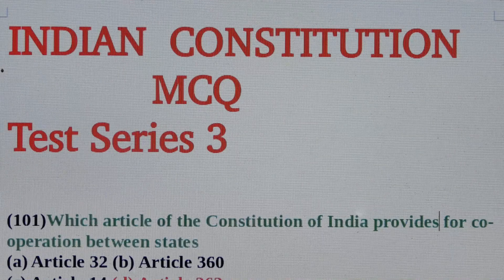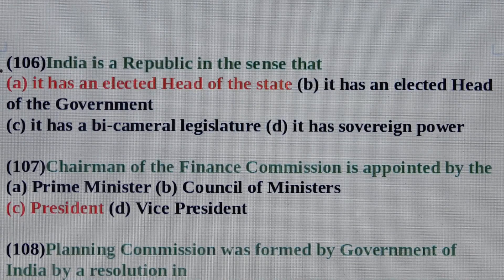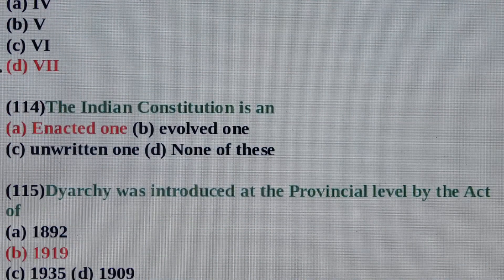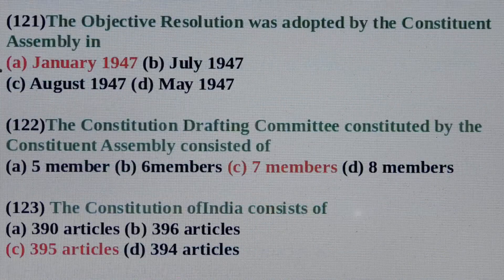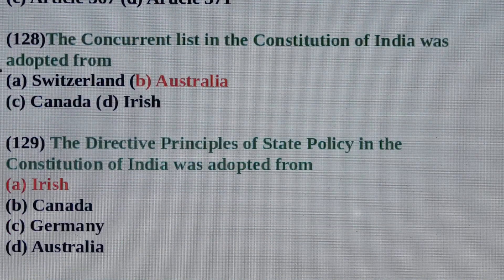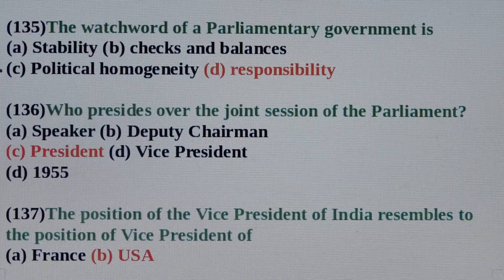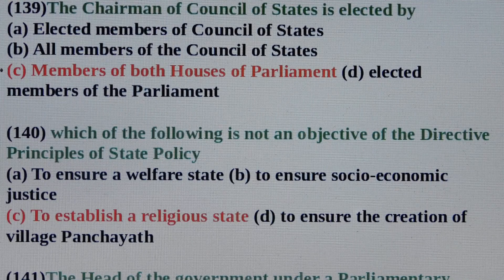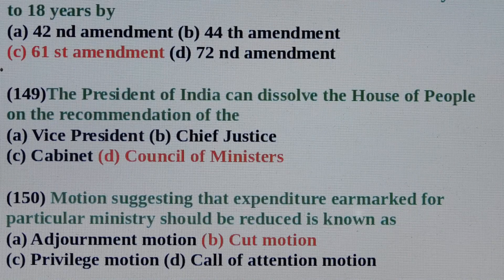Constitution /MCQ /Test Series no.3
Hello friends welcome to KRK-Law & KNOWLEDGE.   this      Channel  where you will get legal  & general knowledge, This video is helpful for practicing lawyers , students of LL.B and an aspirants for judicial services examinations .  this video relates to   --Constitution /MCQ /Test  Series  no.3